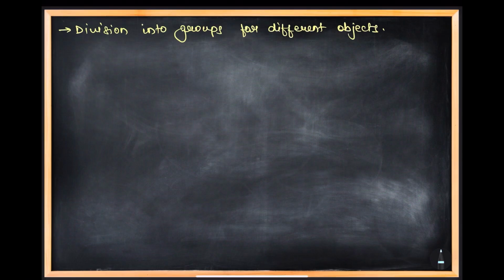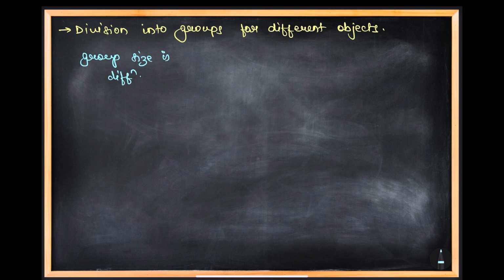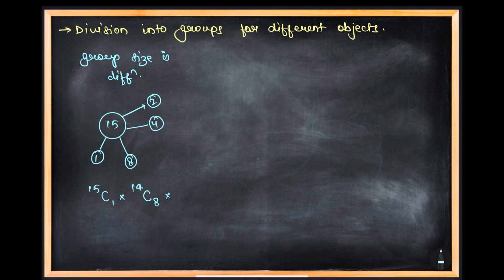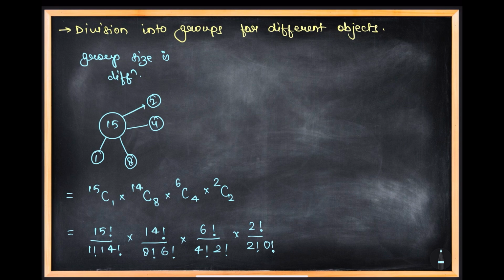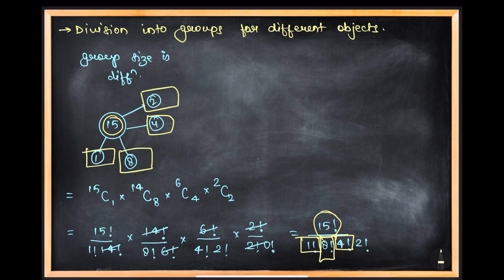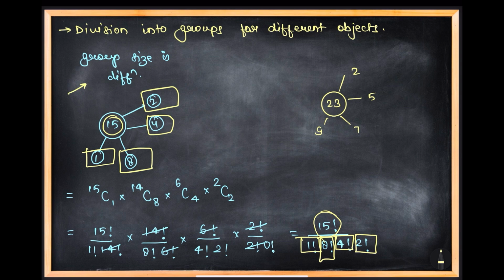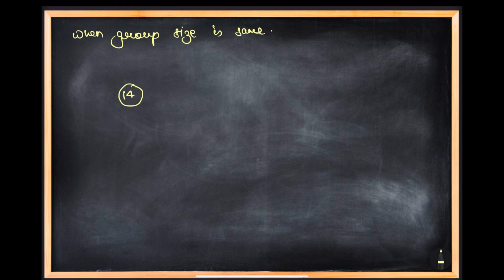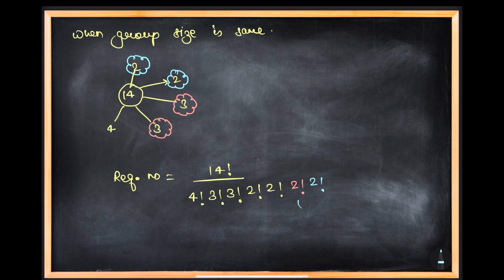I1_Distribution of different objects of different size and same size